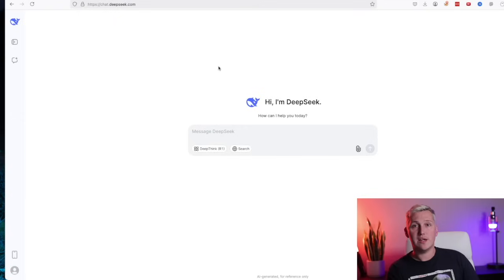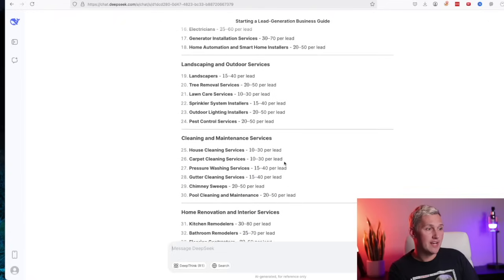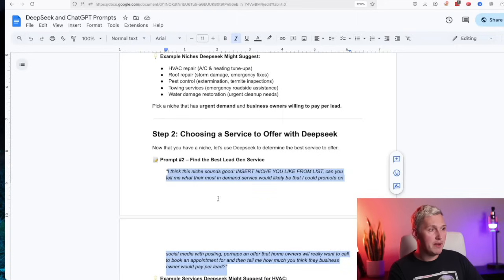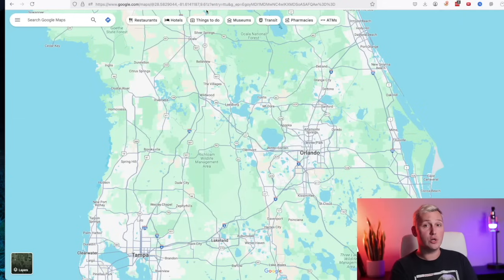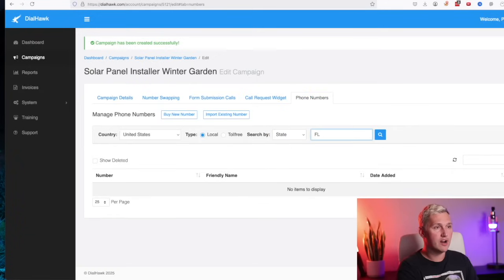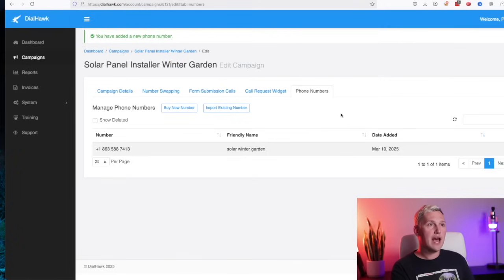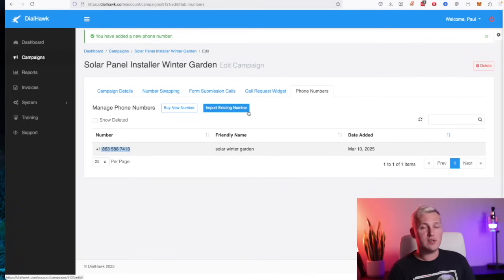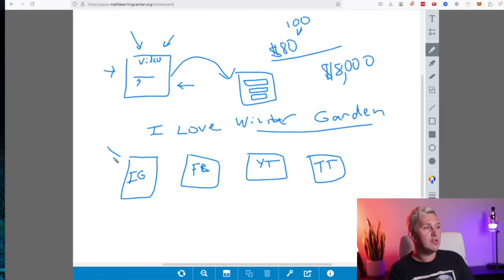I Asked DEEPSEEK AI How to Make Money FAST… It Actually Worked!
0:00 Make Money with AI
0:20 Free DeepSeek vs ChatGPT Prompts
1:15 How to Make Money with DeepSeek
3:17 DeepSeek PIcks Our Niche
6:06 Picking a Location
6:56 Automating Your Income with Call Tracking
13:15 Getting Leads with Social Media
14:58 Faceless YouTube Automation with AI
19:17 AI Generated Websites
23:07 FASTEST Way To Make Money with AI